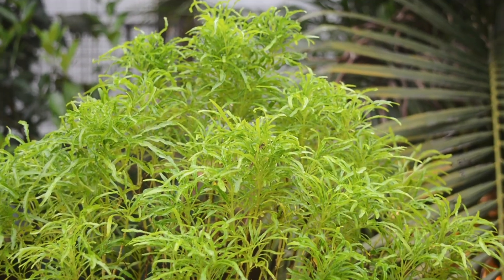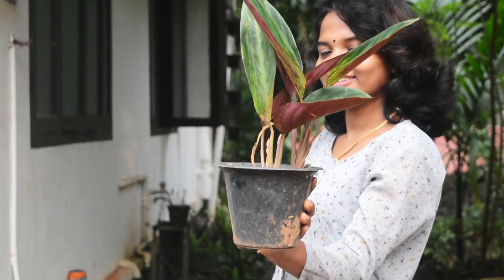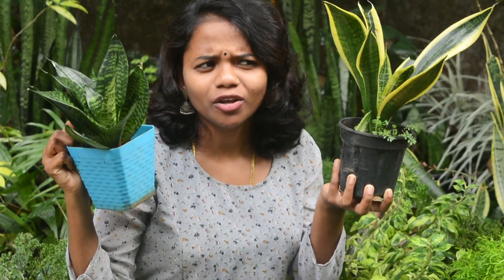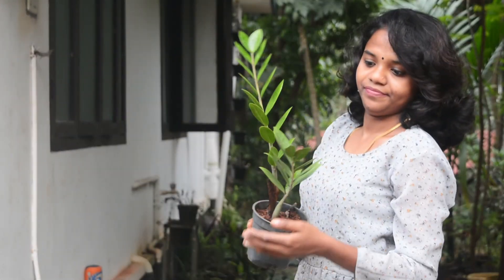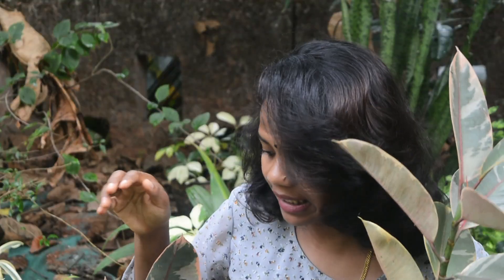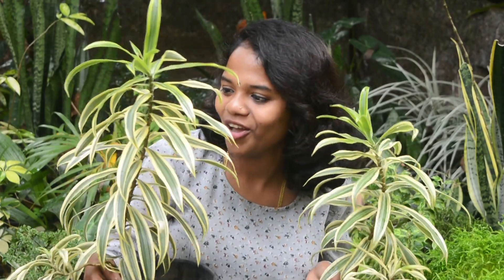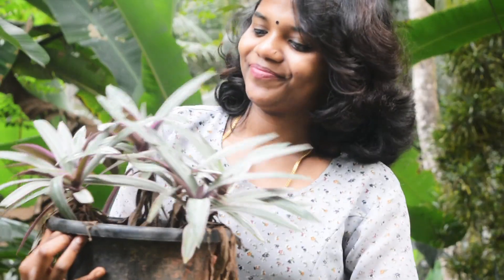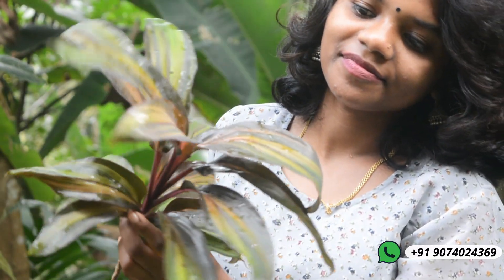ചെടികൾ ഉണ്ടോ? എങ്കിൽ നിങ്ങൾക്കും തുടങ്ങാം ബിസിനസ്സ്|GARDEN TOUR